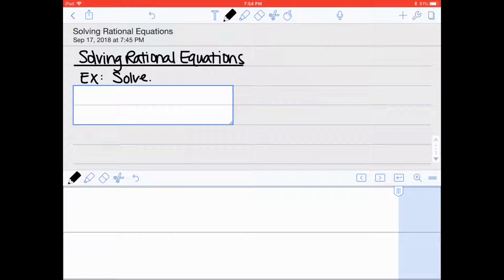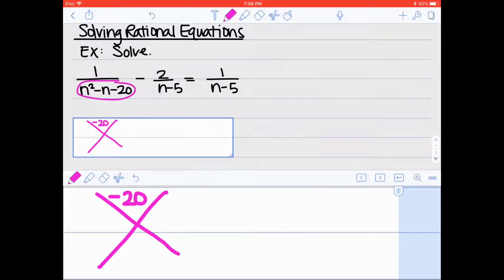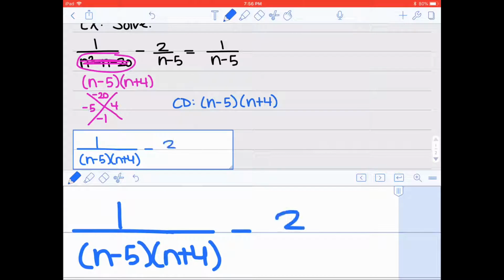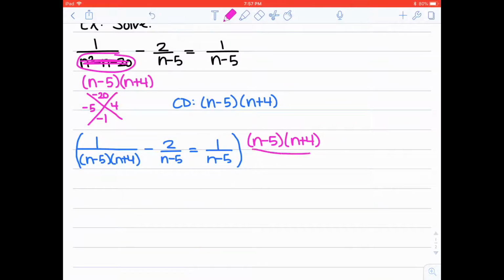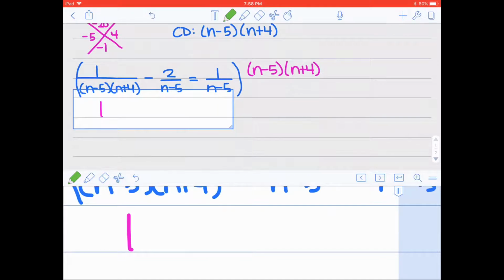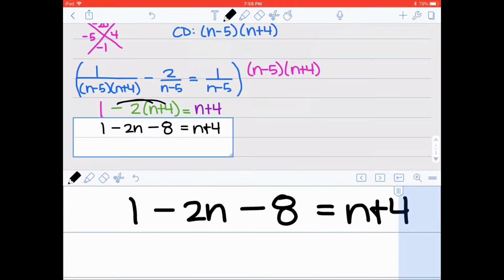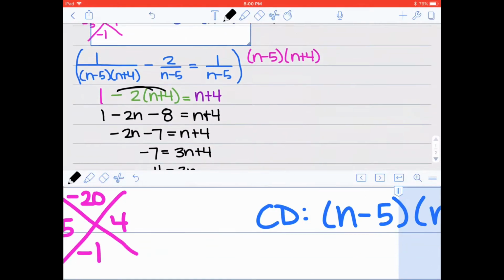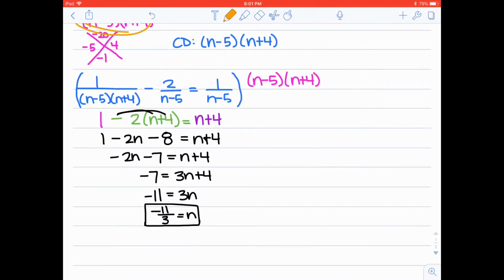Solving Rational Equations